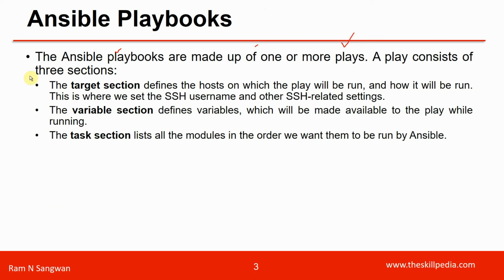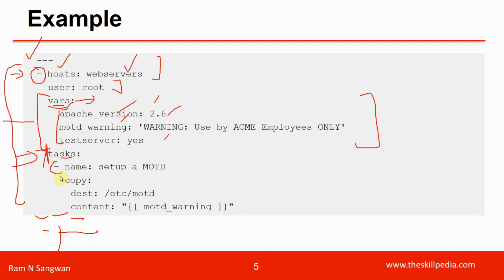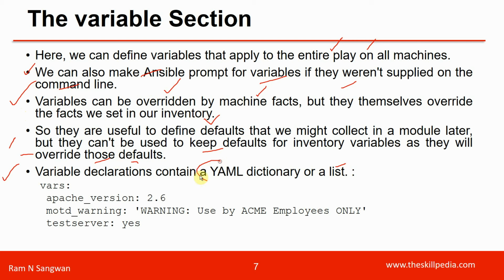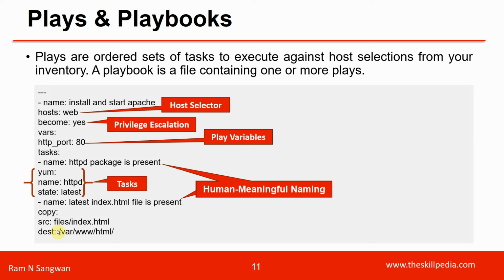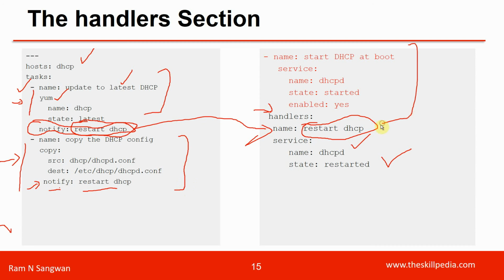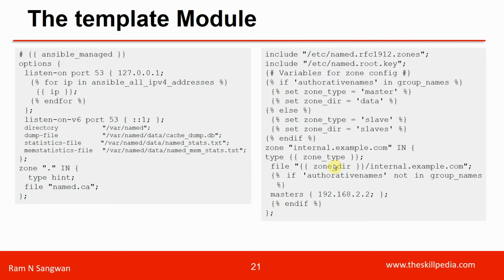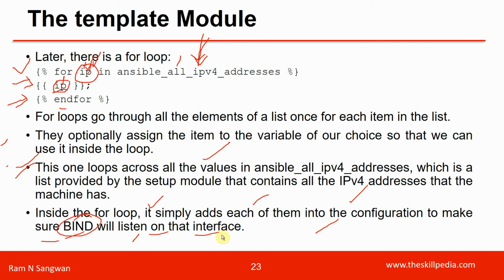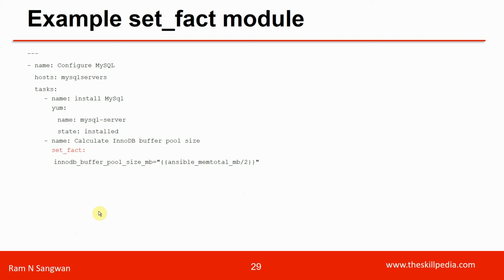Ansible Playbooks | Ansible Tutorial for Beginners